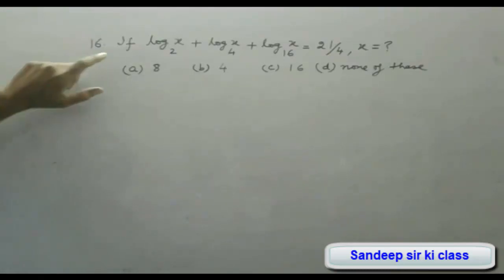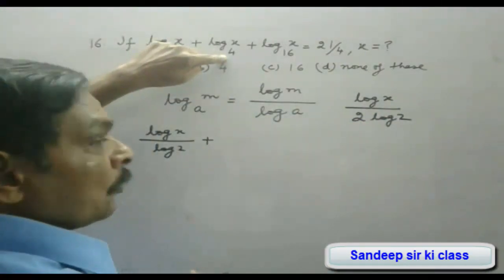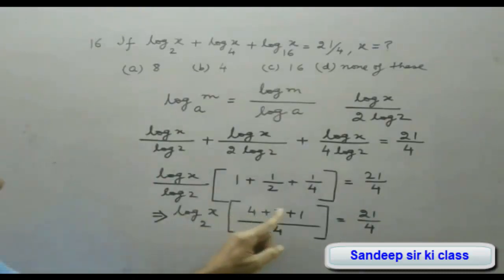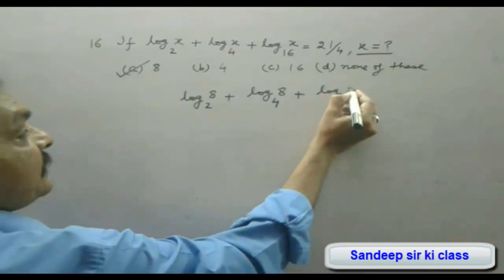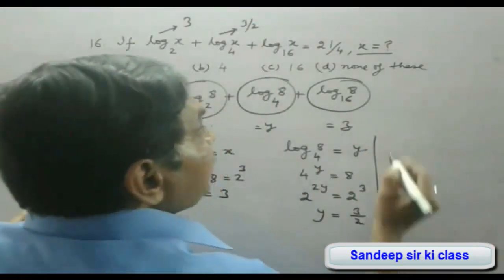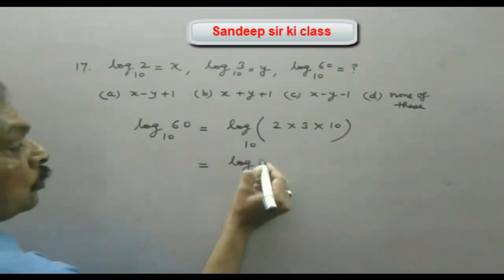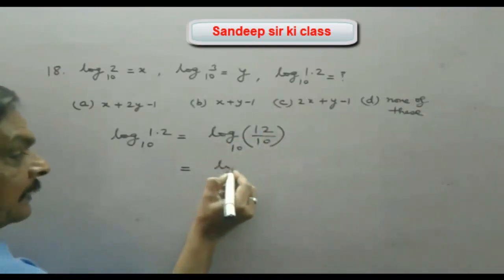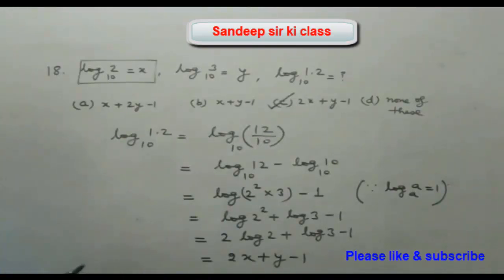CA Foundation | Logarithms Exercise 1(d)Q no 16 to 18